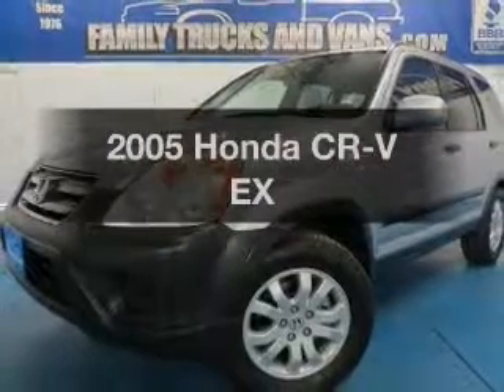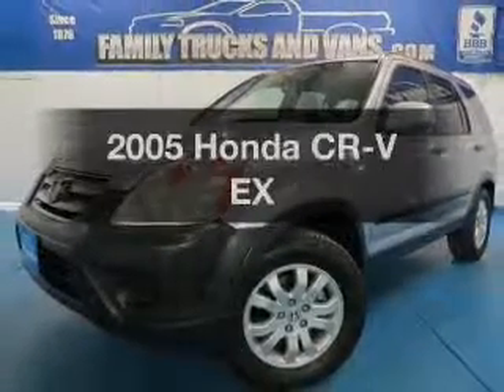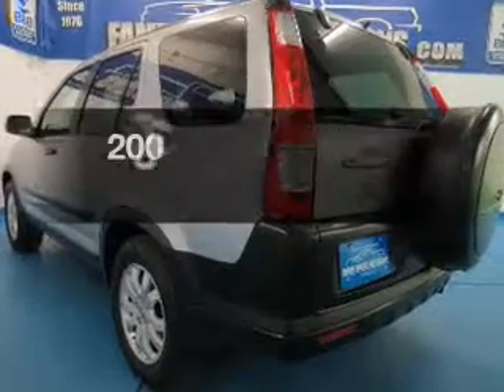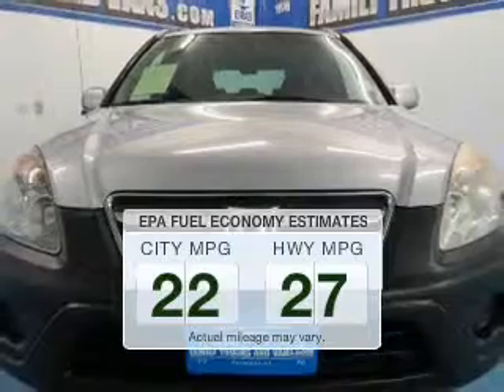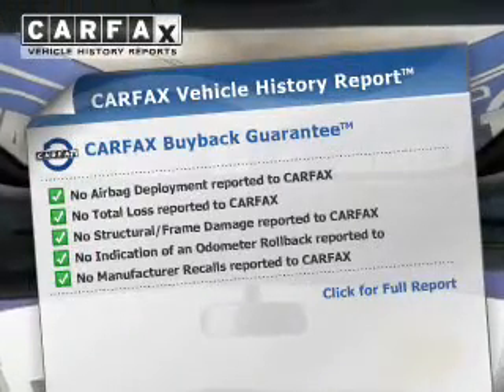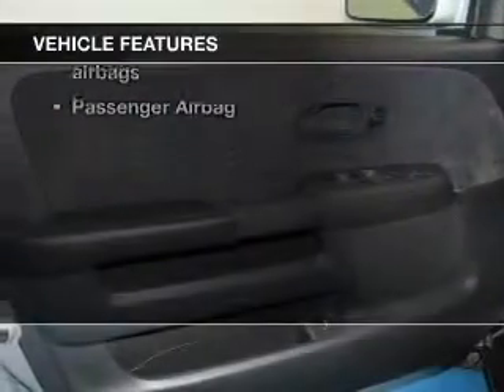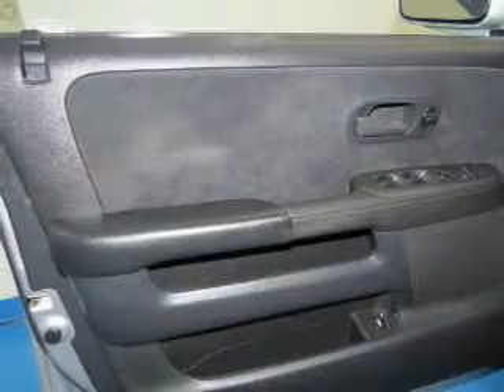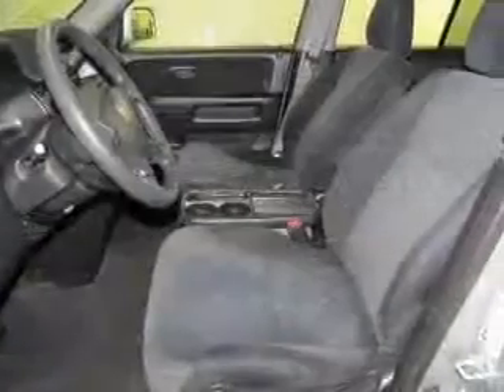2005 Honda CR-V - Denver CO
Phone:
Year: 2005
Make: Honda
Model: CR-V
Trim: EX
Engine: 2.4 liter inline 4 cylinder 16 valve MPFI DOHC
Transmission: 5-Speed Automatic
Color: Silver
Mileage: 130030
Address:
2400 S. Broadway